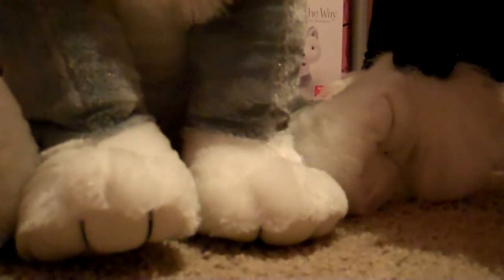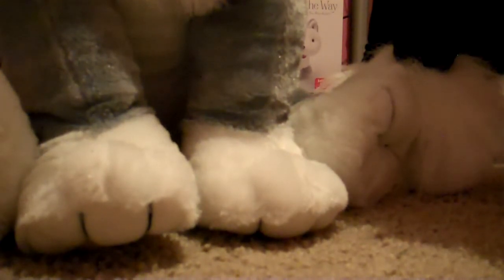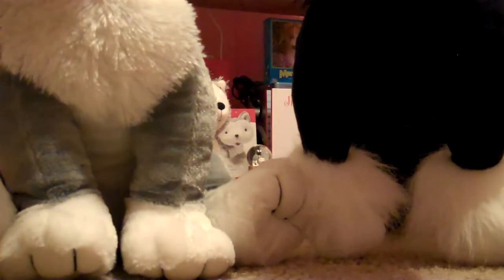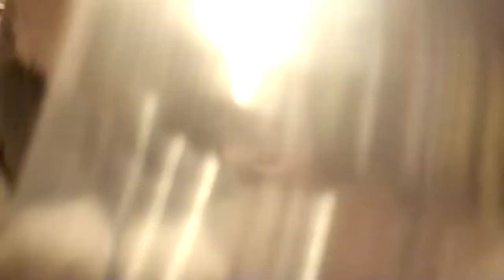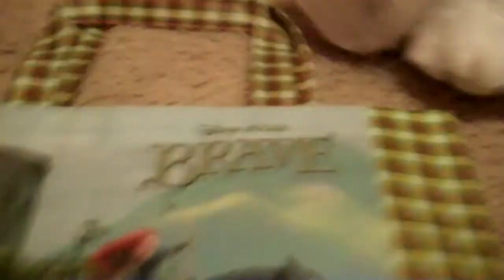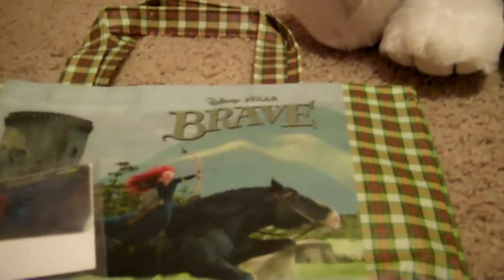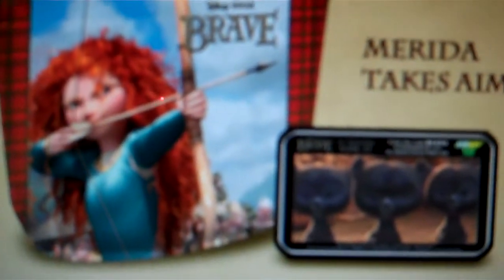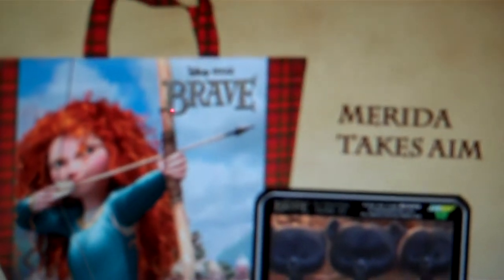Disney and Pixar's Brave at Subway??